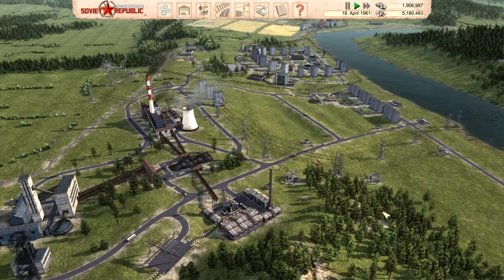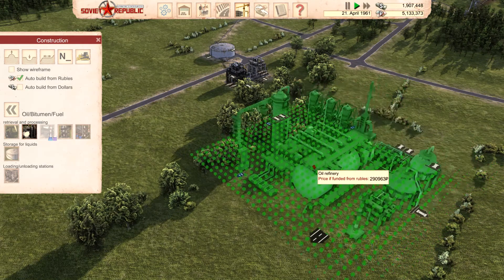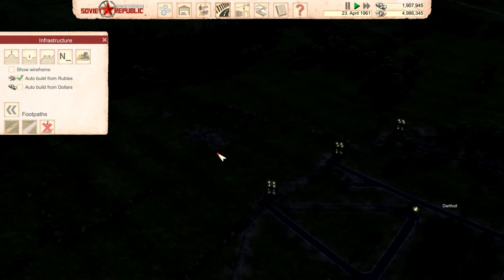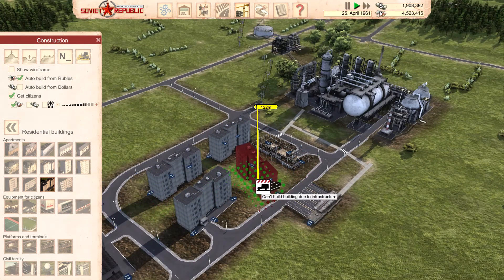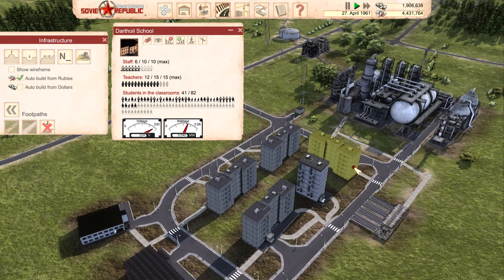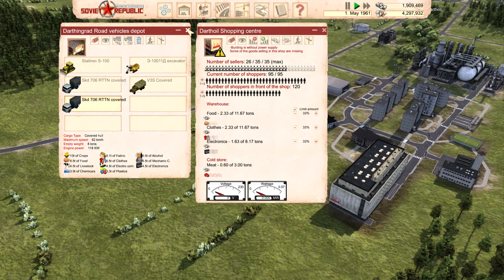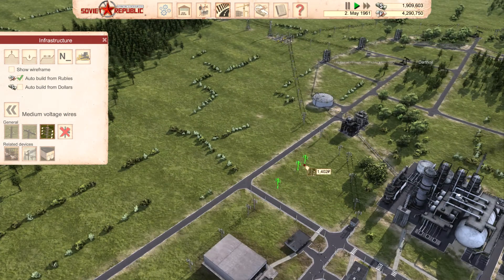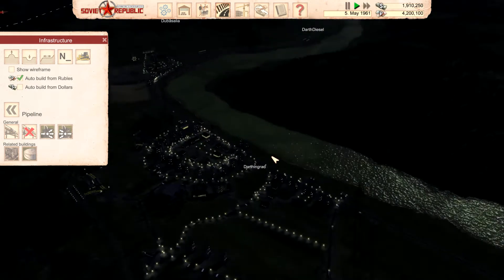[8] DarthOil Expansion : Workers & Resources: Soviet Republic Let's Play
Episode 8 of my Let's Play series of Workers & Resources: Soviet Republic.

Don't let the Communist Party down, let's build up the Soviet Republic from hamlets to a metropolis!